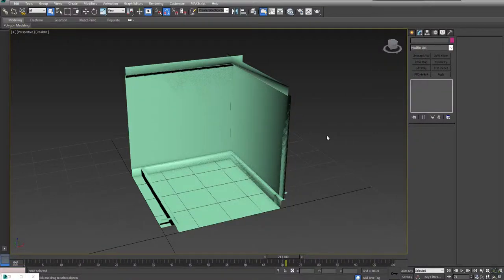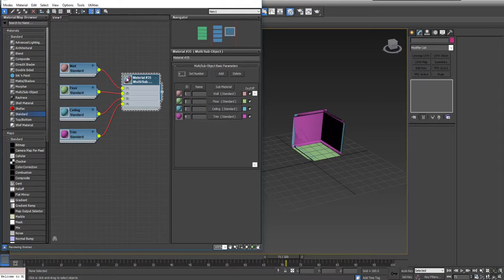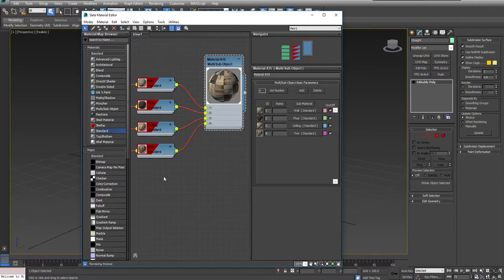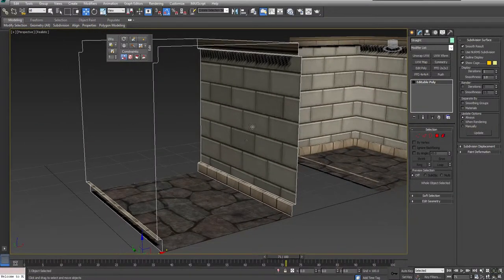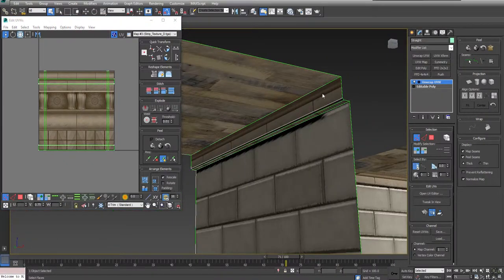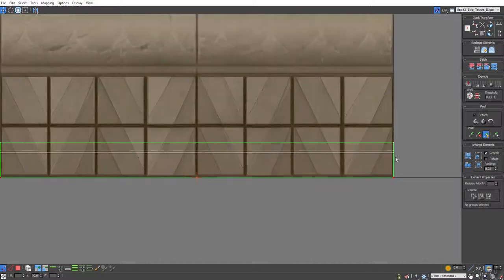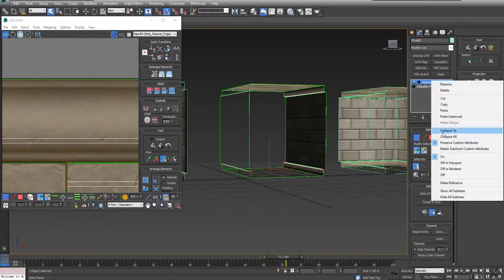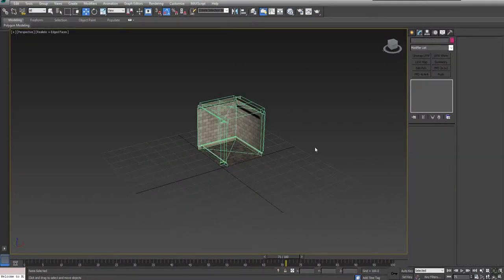Tutorial – Modular Interiors – 02 – UVs and Materials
Part 2 of a series of tutorials on constructing a basic modular set for games. This covers interior hallways, and assigning multiple materials and their UVs. There is heavy use of reference cloning.